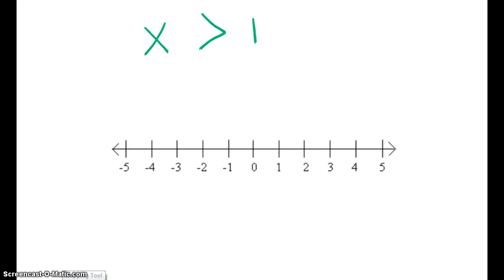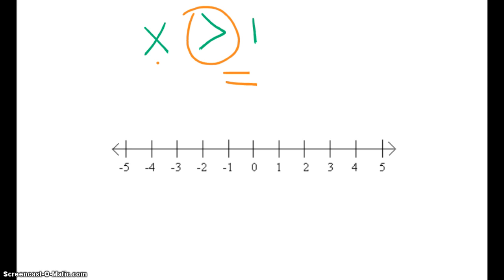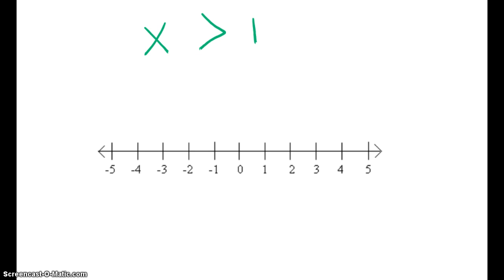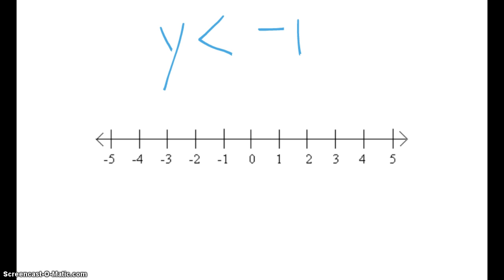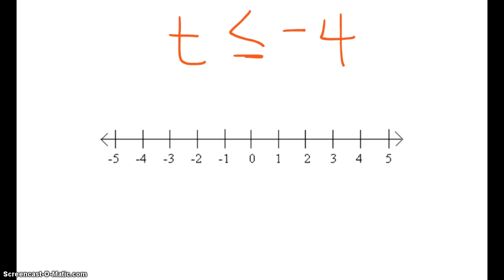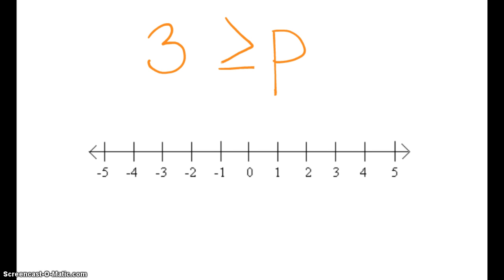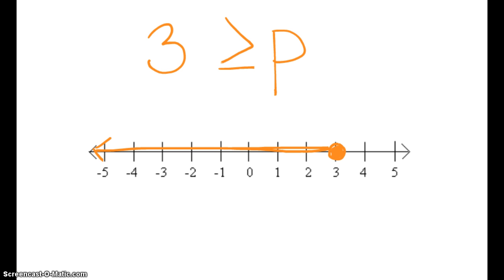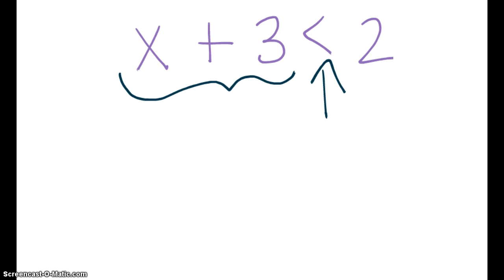Inequalities - what are they?